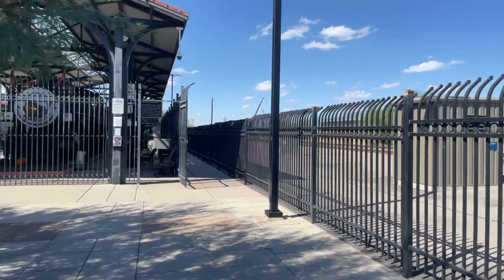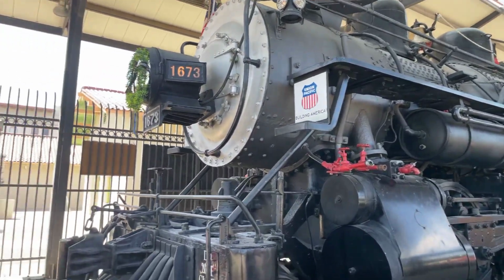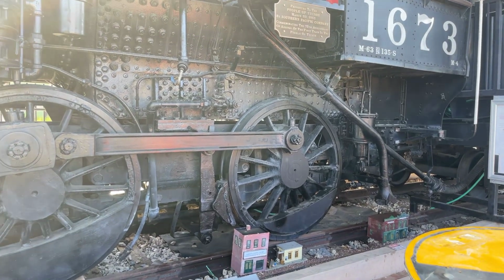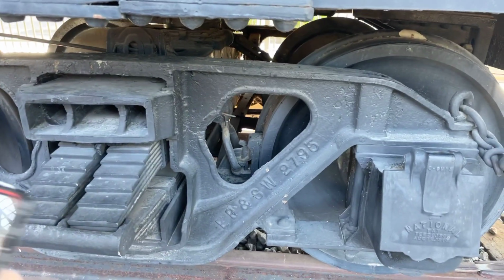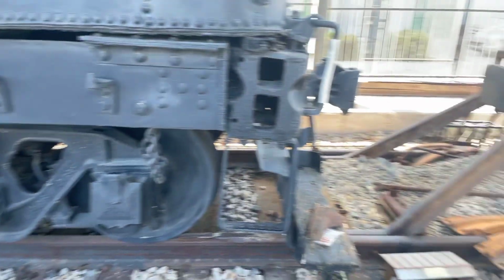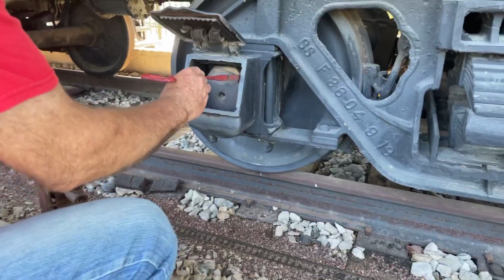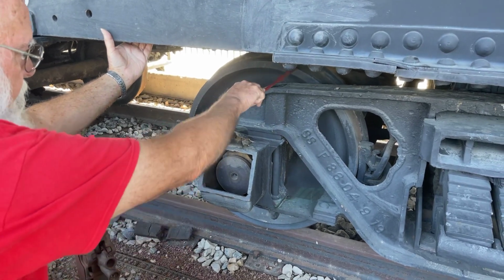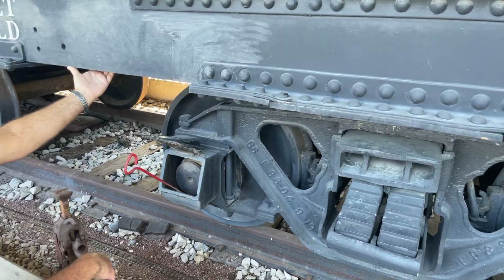Checking out the locomotive